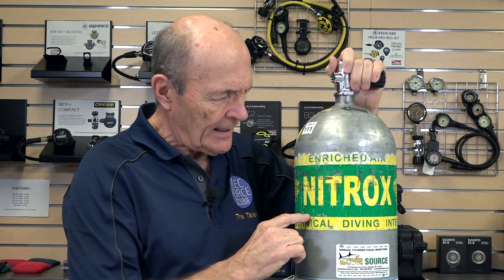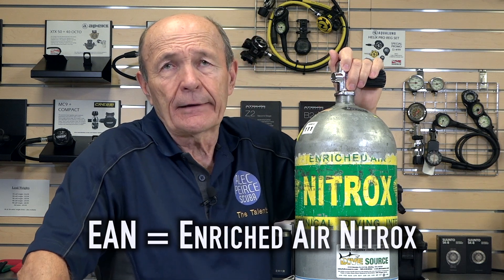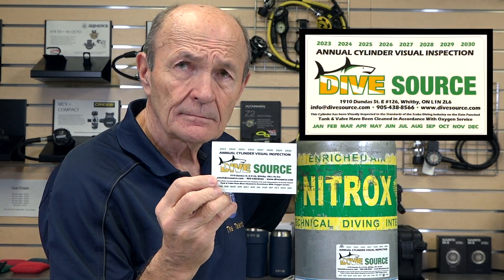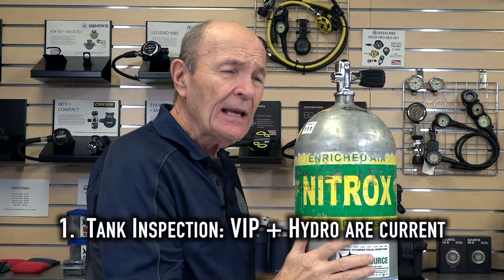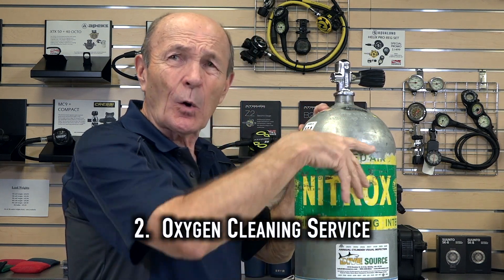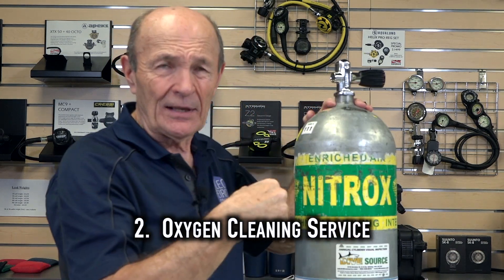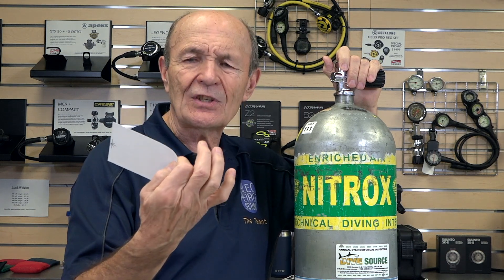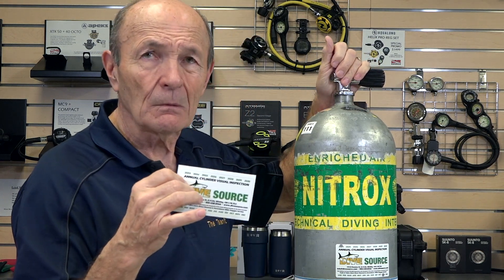Is My Tank Safe For Nitrox? - Scuba Tech Tips: S16E21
Alec explains the steps to ensure a scuba tank is safe for Nitrox.